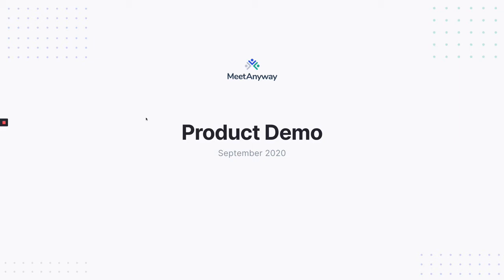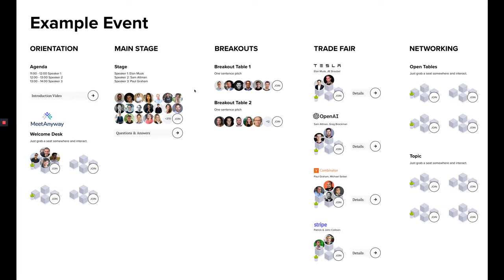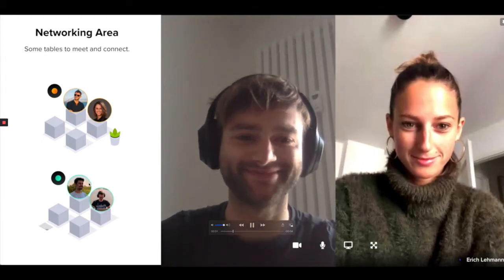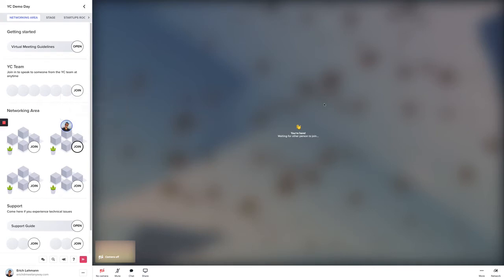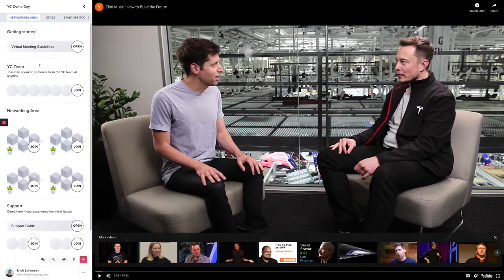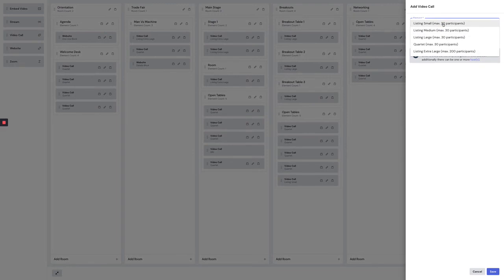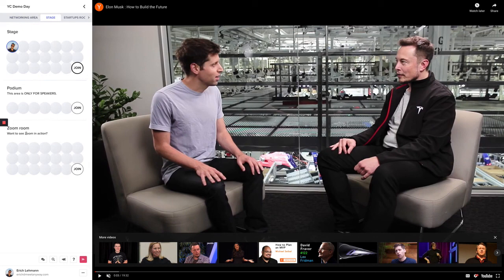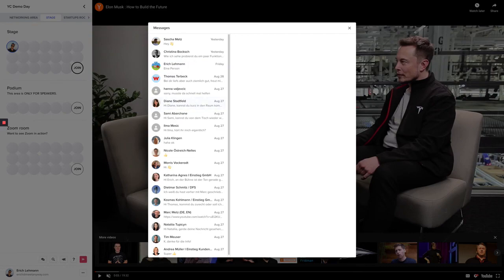MeetAnyway Product Demo (September 2020)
This is the demo of the MeetAnyway platform. Beautiful online event locations. Create and manage your own virtual event space with stages, rooms, networking, roundtables, sponsors, and meaningful 1:1 interactions.